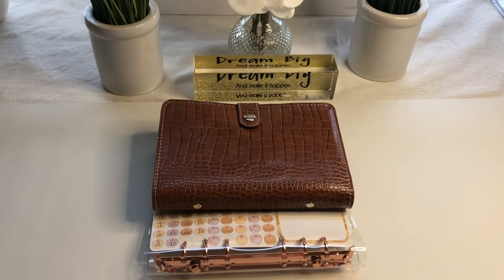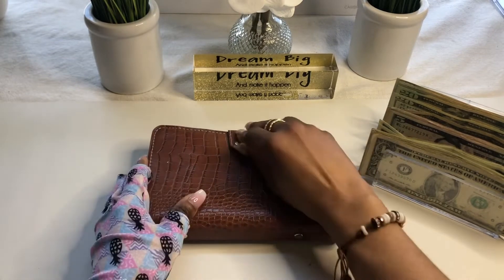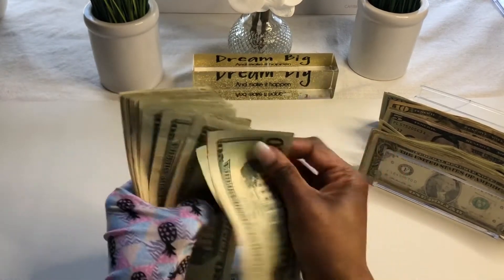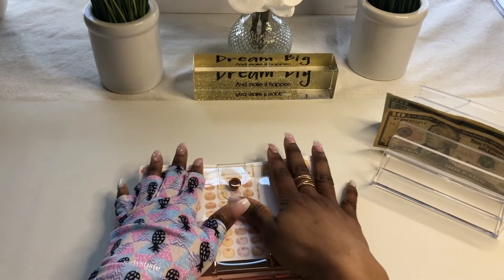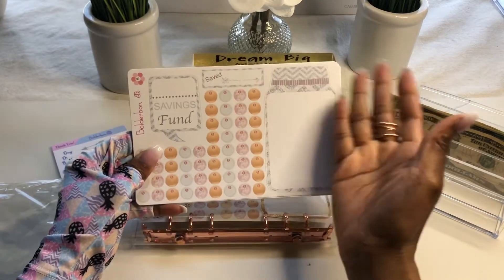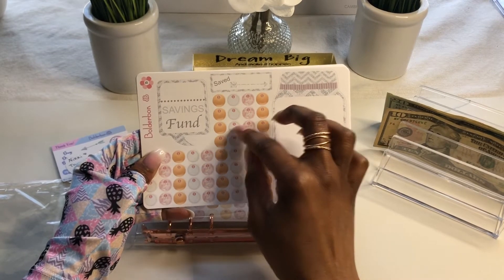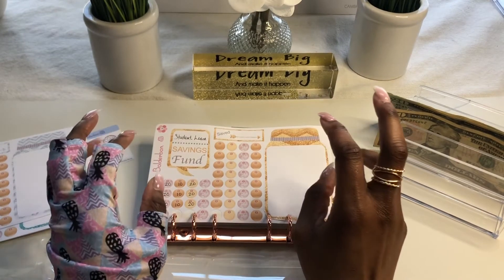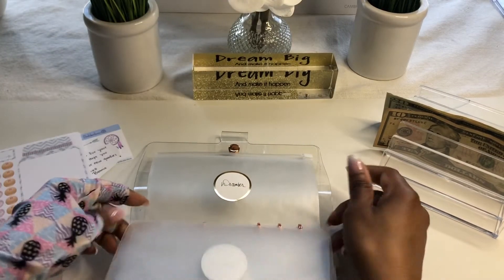Giveaway Announcement |Savings Challenges Stuffing |Additional Savings Stuffing |Paycheck 1&2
Thank you for stopping by my channel. In today’s video I will be stuffing my Savings Challenge envelopes for April paycheck 1&2.